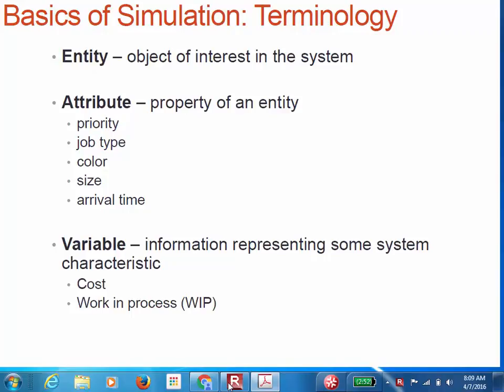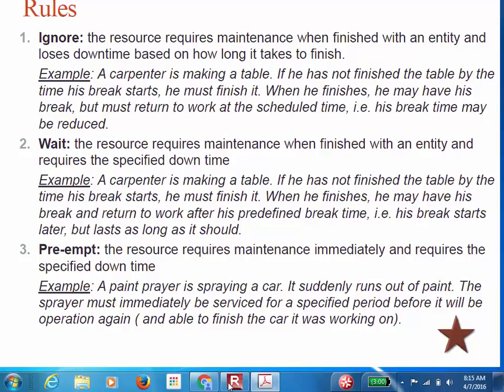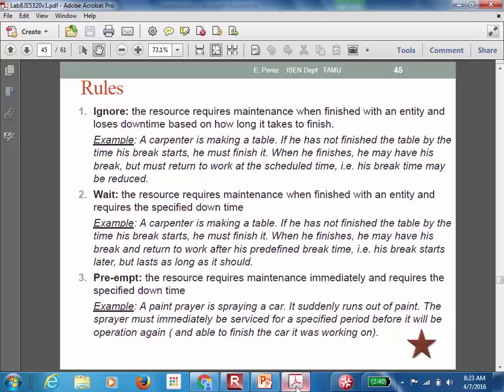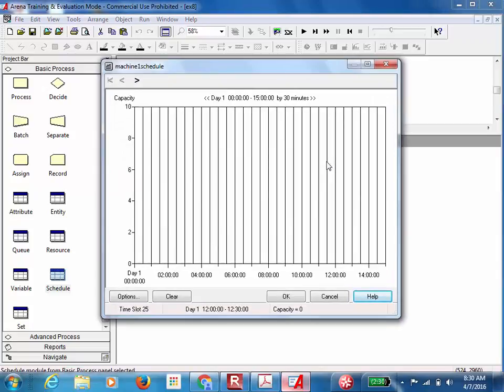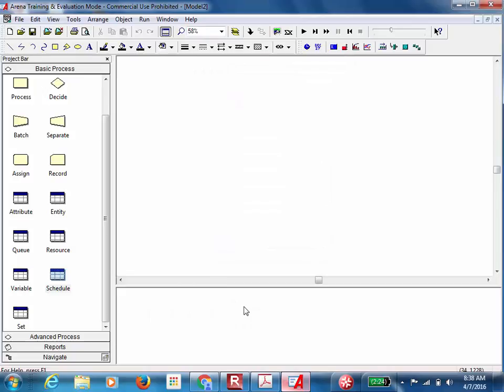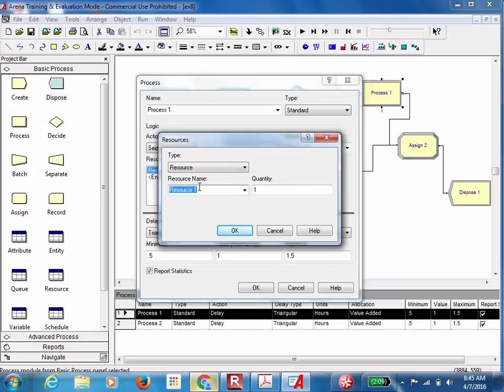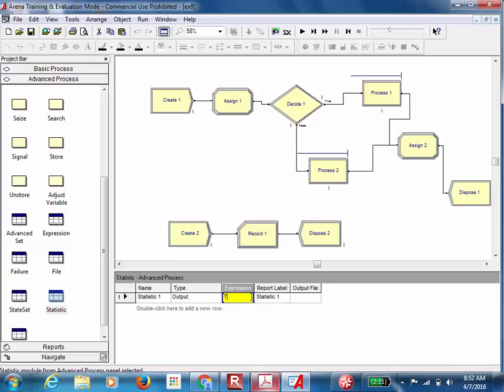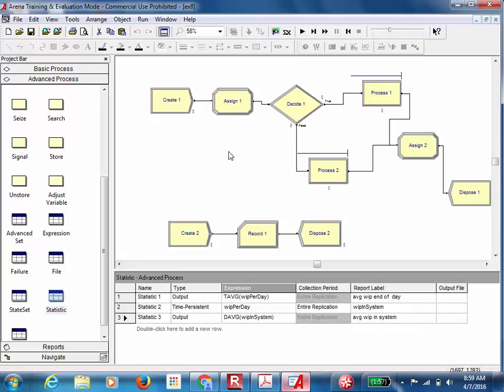Arena Lab 8: Resource capacity based on schedules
Allows you to define resource capacity based on daily time or
calendar, e.g. the capacity of a resource changes according to
schedule Y